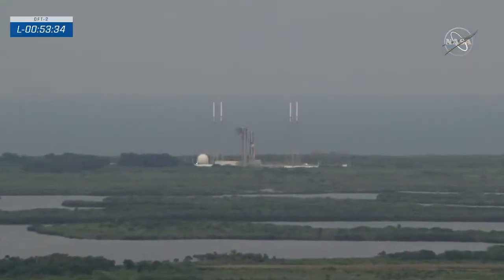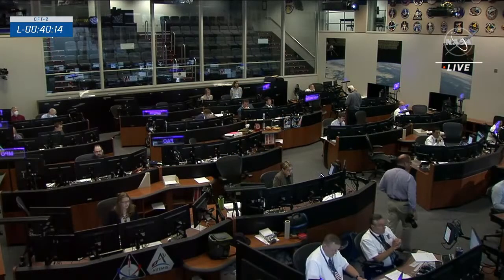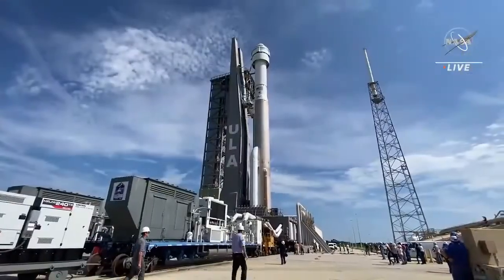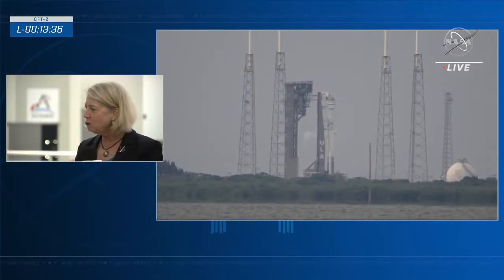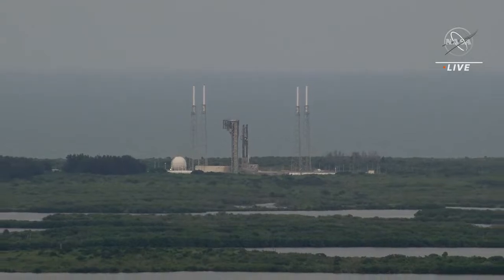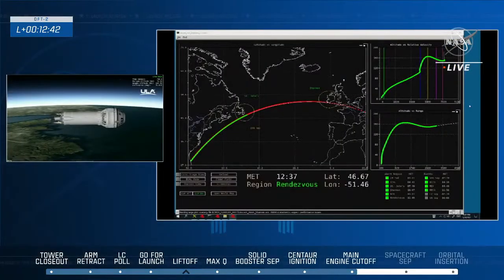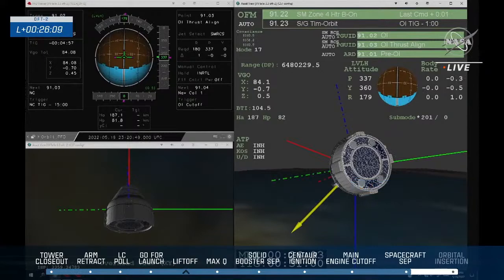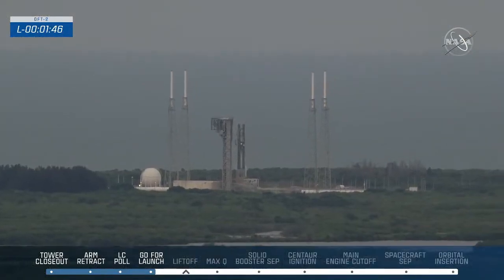NASA Boeing Starliner OFT-2 Launch, May 19, 2022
On May 19, 2022, the Boeing Starliner launched its second orbital flight test mission from Cape Canaveral Space Force Station Launch Complex 41.